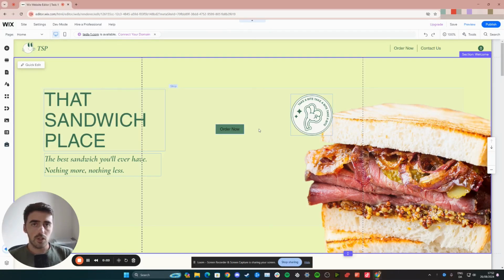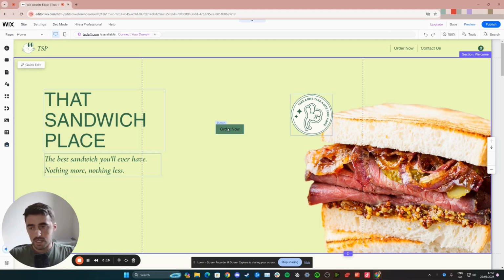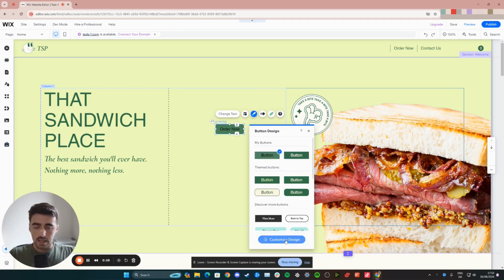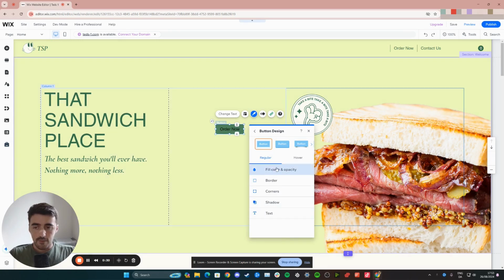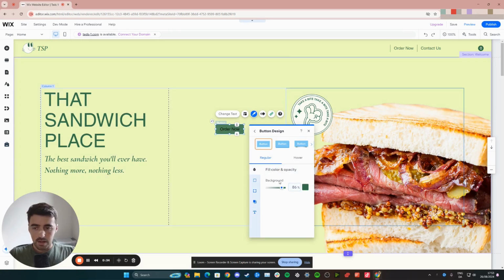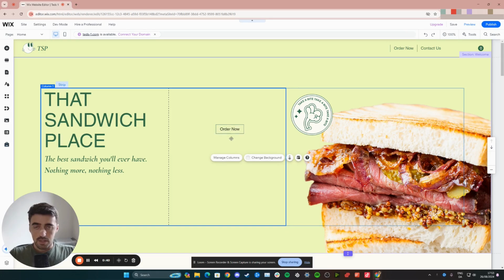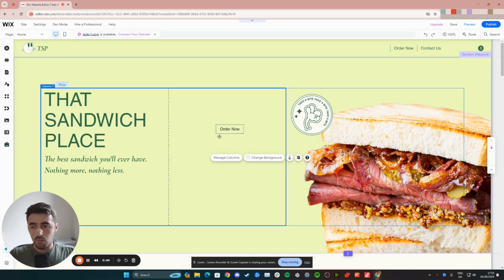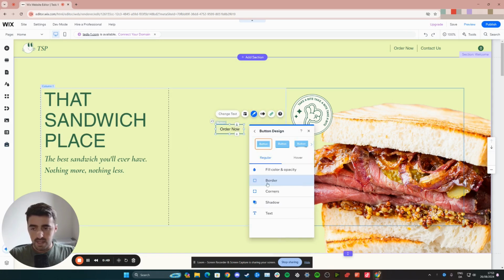How to Make Button Transparent on Wix [QUICK GUIDE]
In this video, I'm going to show you how to make button transparent on Wix.